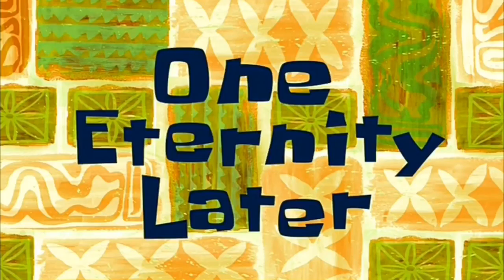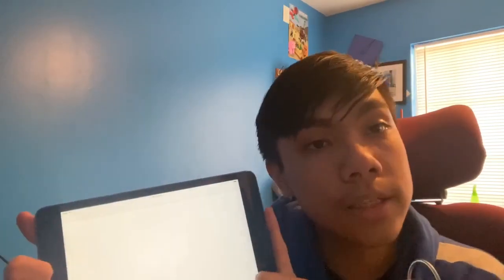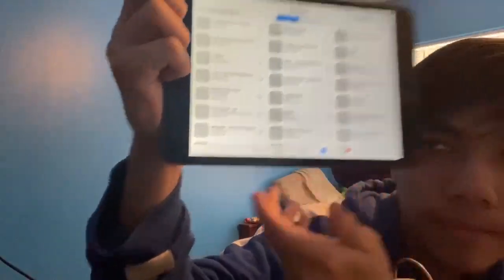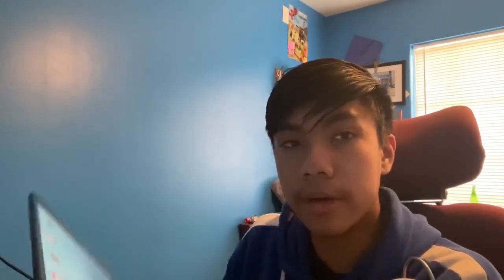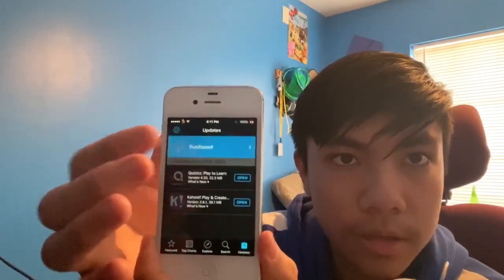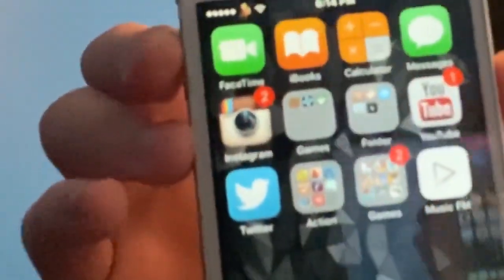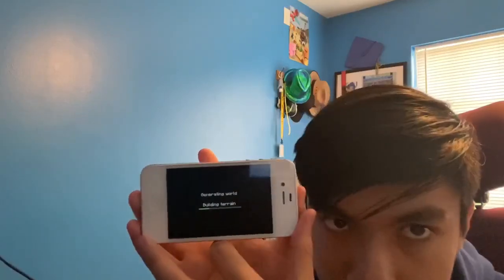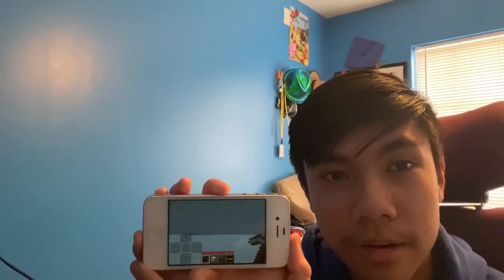How To Download Minecraft Lite (2020)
Don’t Fall for the Scam here is the real deal. Also update I won’t be giving my account to anyone anymore due to complaints and complications with the account itself.

im the best youtuber since Ali-a babby!